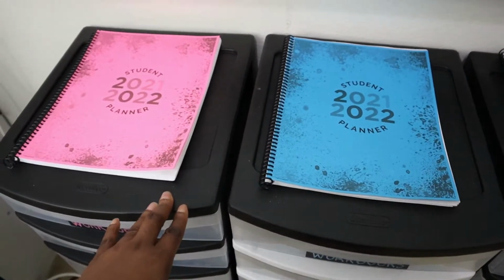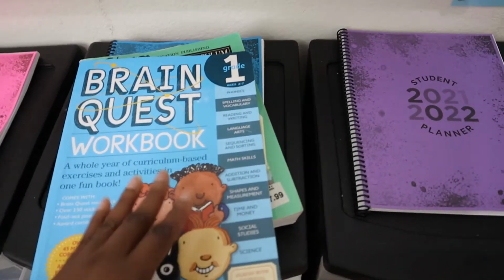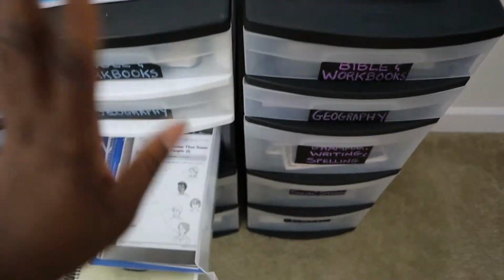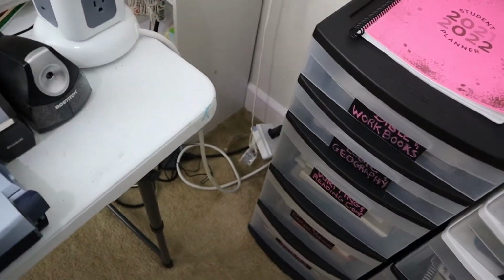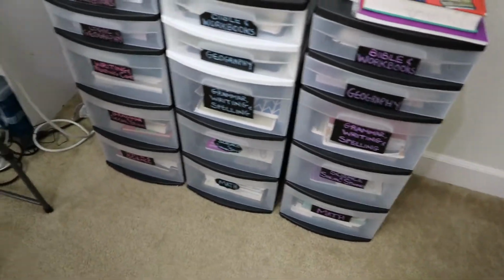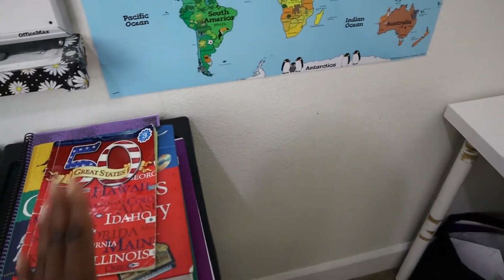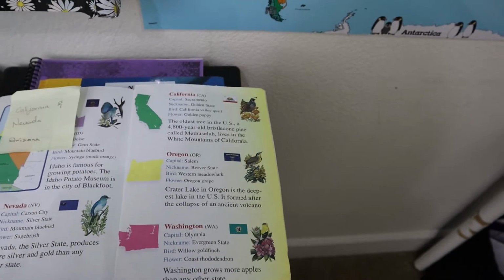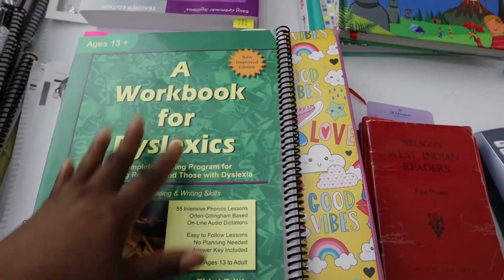Homeschool Curriculum/ Homeschool Work Bins for My 1st and 3rd Grader 2021-2022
In this video, I am sharing what I have in these plastic containers for my first and third graders. Our Homeschool Curriculum/ Homeschool Work Bins for My 1st and 3rd Grader 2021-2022.

I do need to note that homeschooling moving forward is looking different for my two younger ones. My oldest is doing very well with a traditional style of learning. That system needs some tweaking for my two younger ones, and currently, I am navigating through that process.

I teach both of my younger ones together.